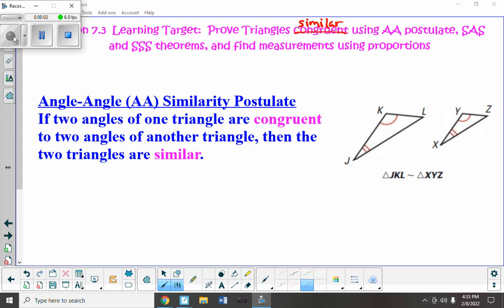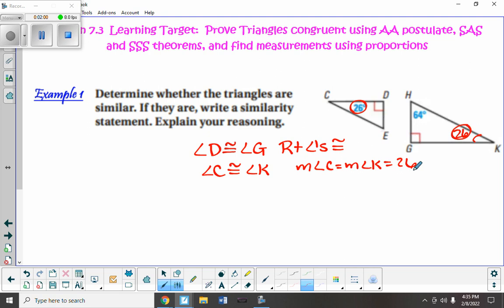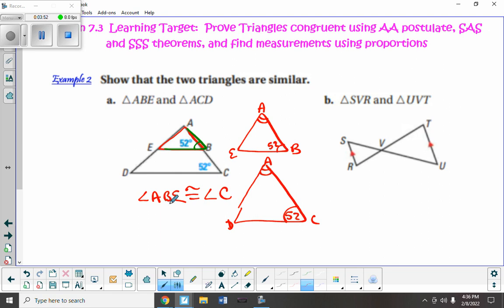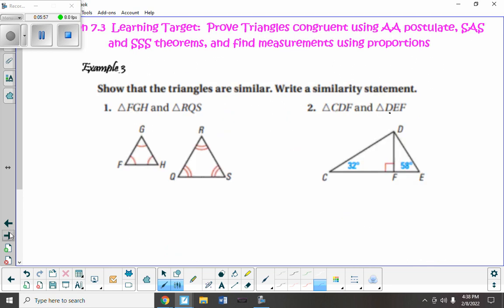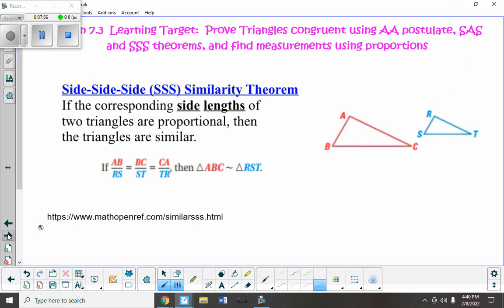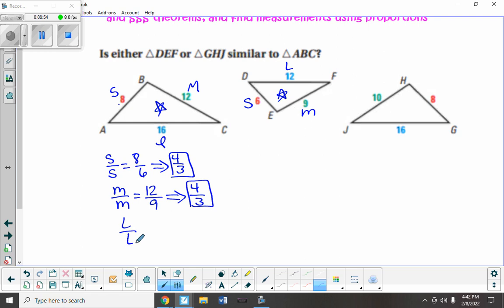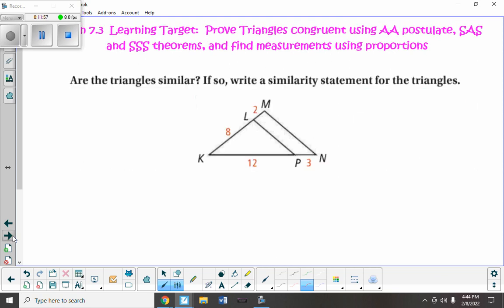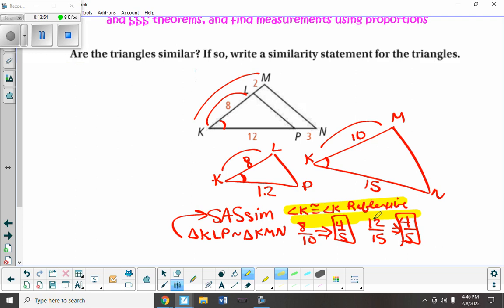Mrs. Eischens Geometry Lesson 7.3 AA, SAS, SSS similarity